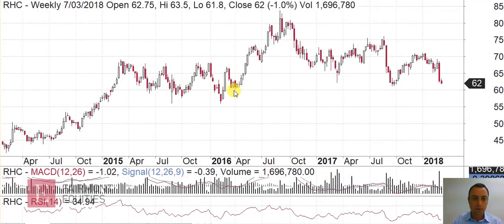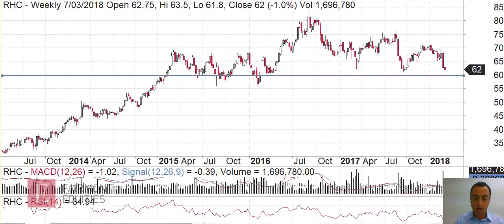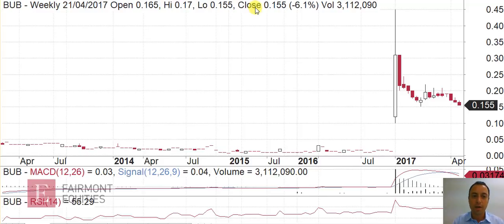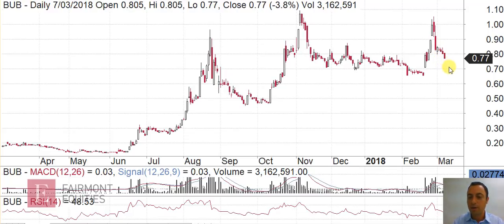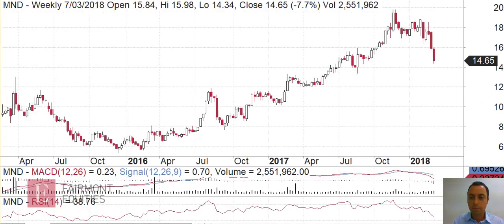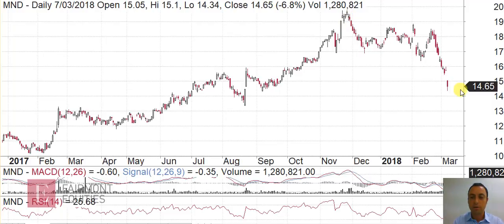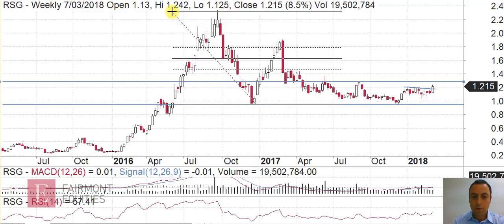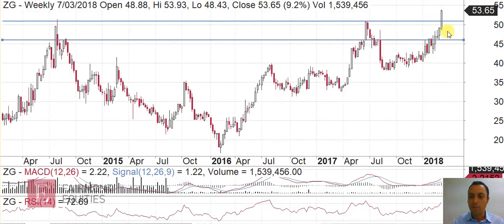"Your Stock Request" - 8 March 2018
Limit of one per person, no guarantee of a mention.

This week’s stock request:
(ASX:RHC), (ASX:A2M), (ASX:BUB), (ASX:BHP), (ASX:MND), (ASX:RSG), (NASDAQ:ZG)

Sign up to our newsletter. It comes out every week and its free!